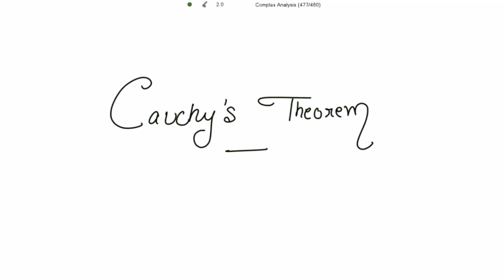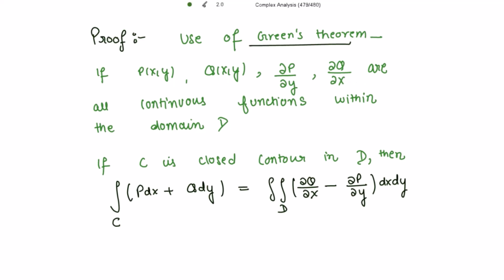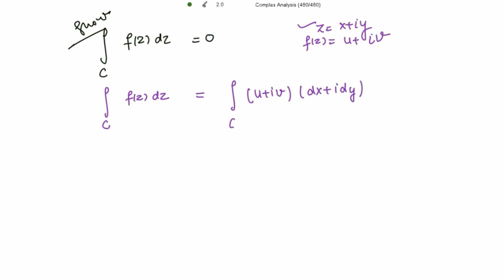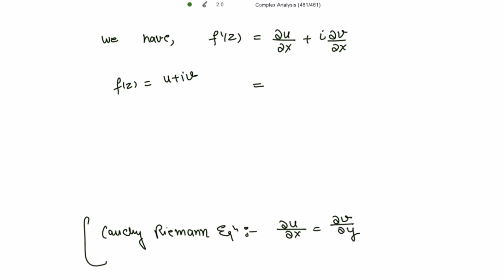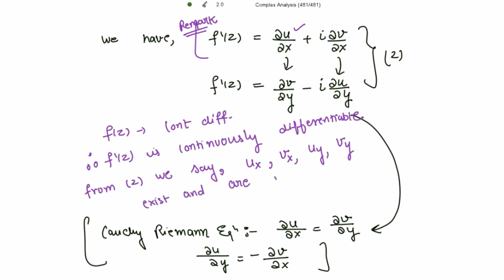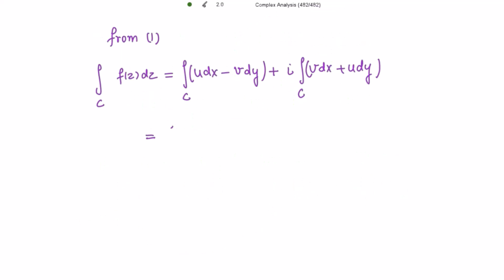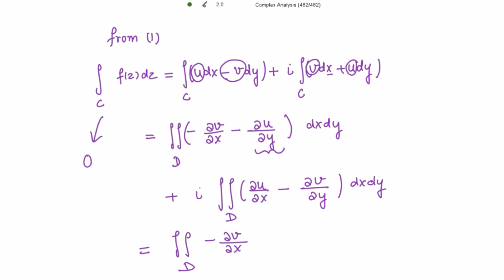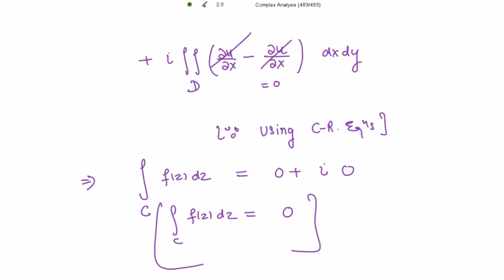State and prove Cauchy's Theorem in Complex Analysis | Msc.Mathematics Lectures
About 📚 : Proof of cauchy's theorem is done by using Green's theorem.

⏳ Time Stamps:
1:28 Statement of Green's Theorem
3:07 Proof of Cauchy's theorem starts
5:43 Use of Cauchy's Riemann Equations
8:09 Use of Green's theorem for line integral of f(z)

✔Other Related Contents:

Complex analysis in msc mathematics
Complex analysis lecture notes
Lectures in complex analysis
Problems in complex analysis

Complex analysis in engineering mathematics

Complex analysis nsc maths notes
complex analysis msc mathematics
advanced complex analysis msc mathematics

Hello Learners!

Content : Cauchy's theorem in complex analysis